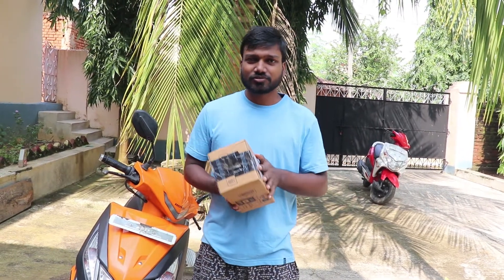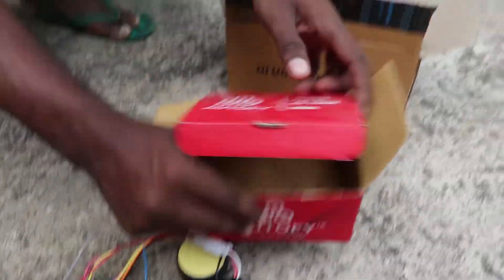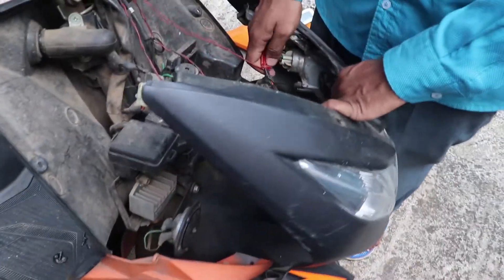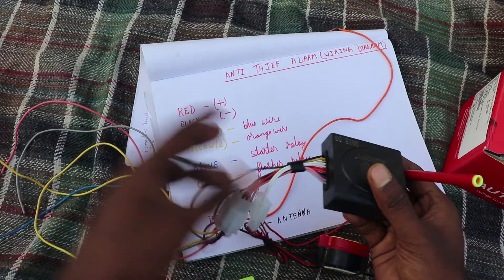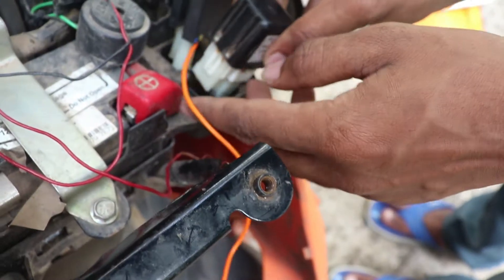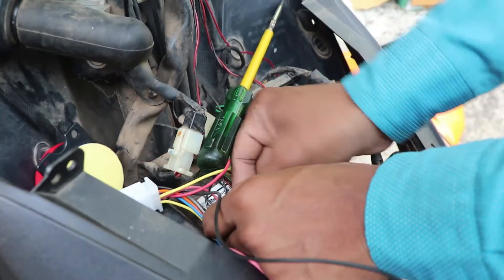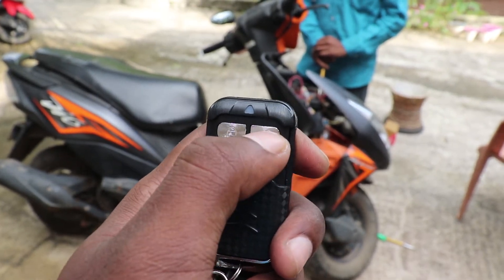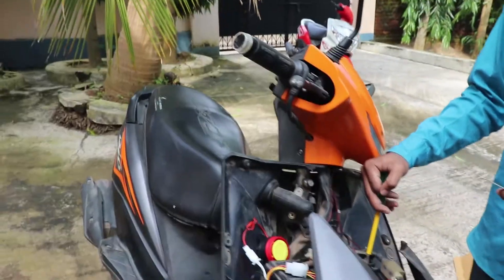Installing Anti Thief Alarm on Honda Dio Scooty | Modified Scooty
Installing Anti Thief Alarm Autofy on Honda Dio Scooty

Anti Thief Alarm